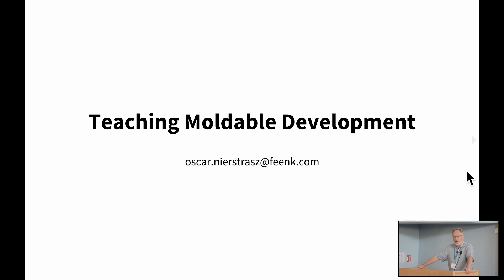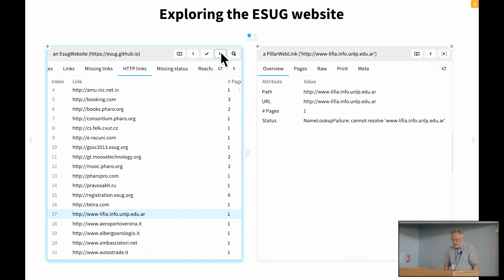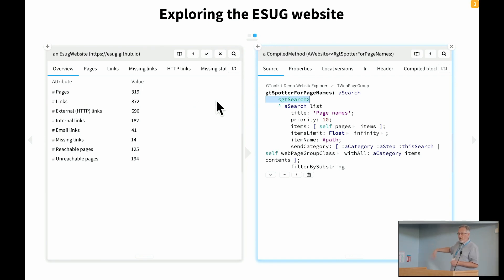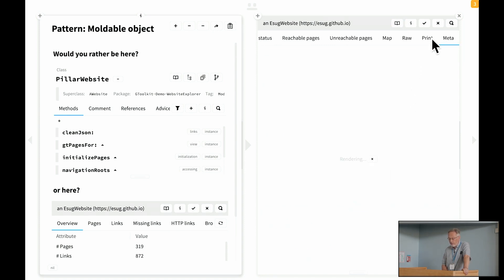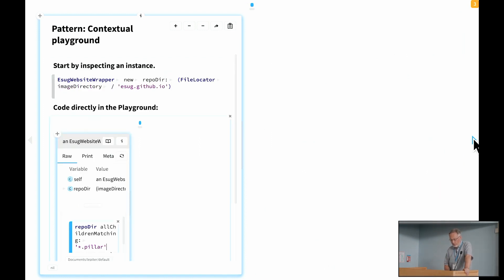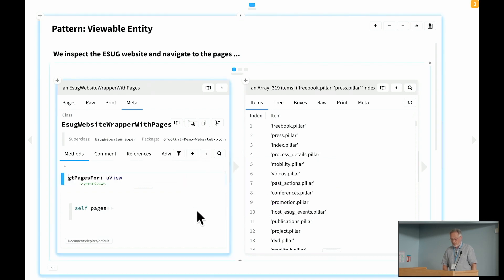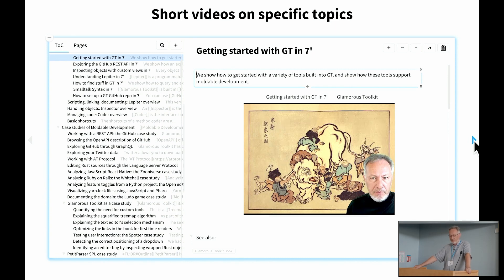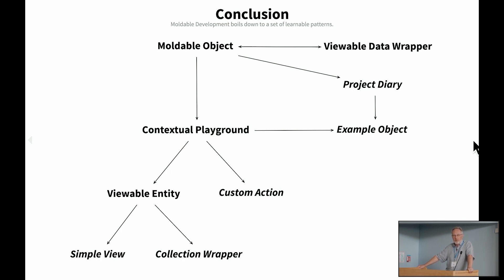Teaching Moldable Development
Talk from ESUG 2023